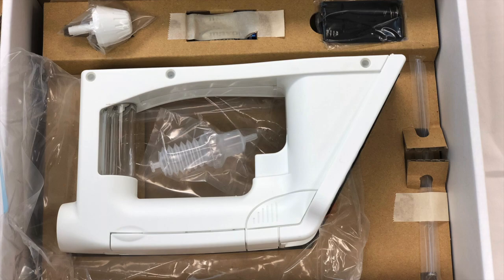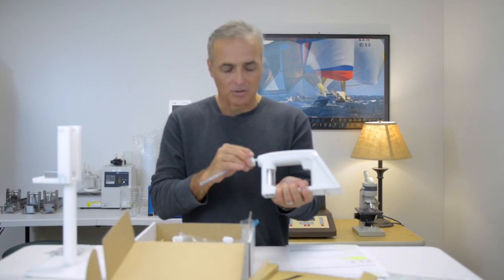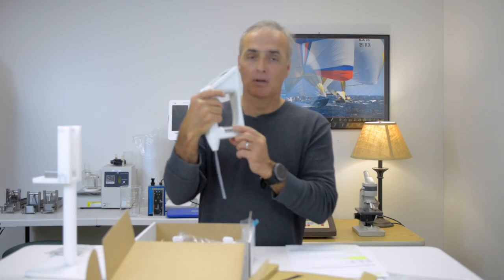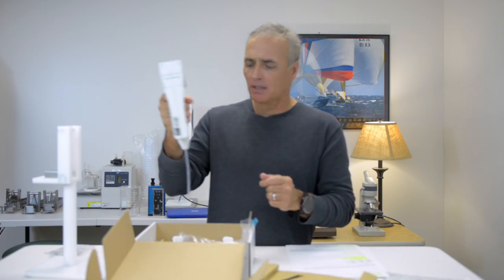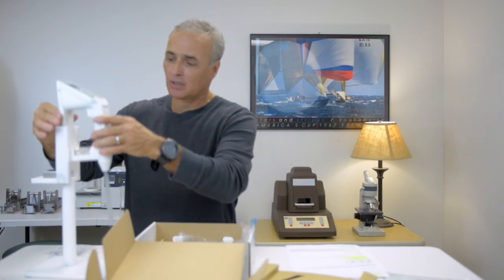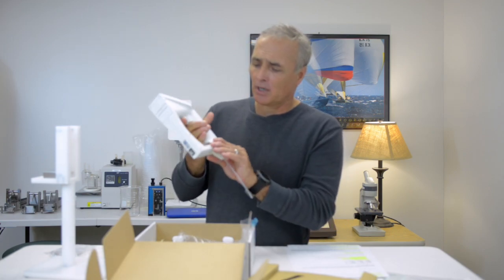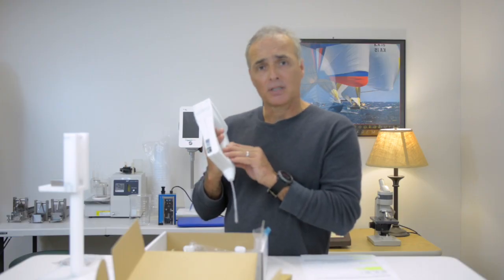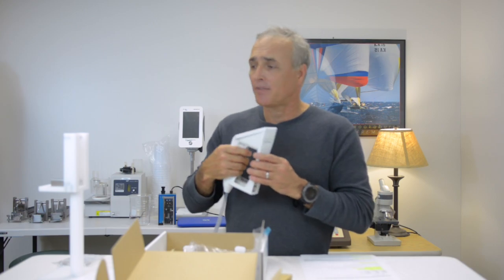DA-130N Portable Density Meter Review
In this video we review the DA-130N portable density meter configuration options and also discuss the various applications built into this portable density meter.